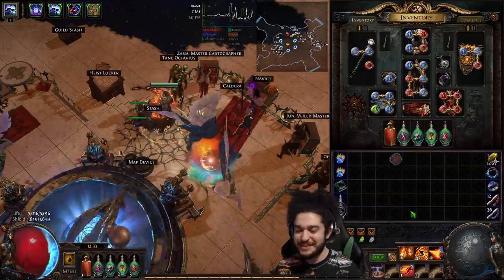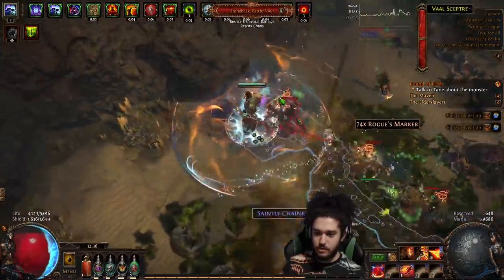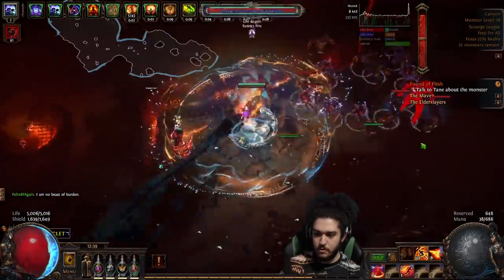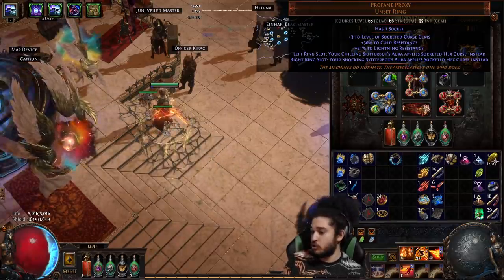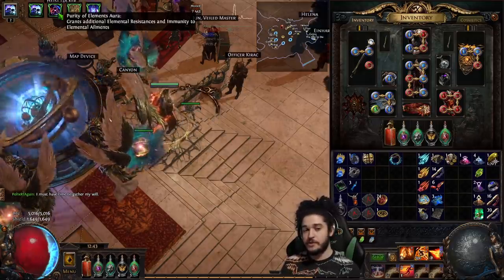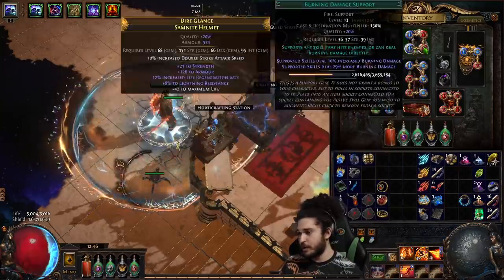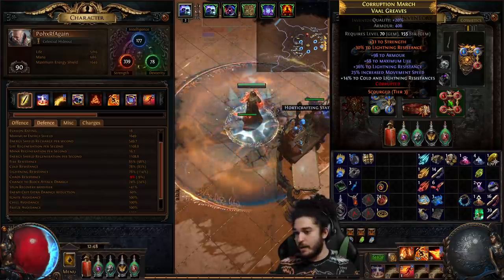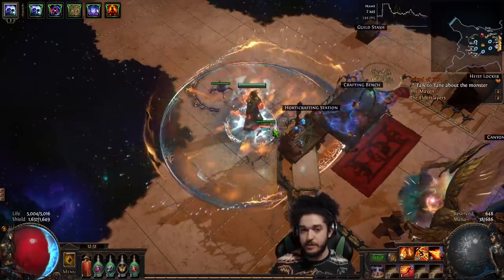Path of Exile 3.16 Scourge | Righteous Fire Inq Update - Level 91